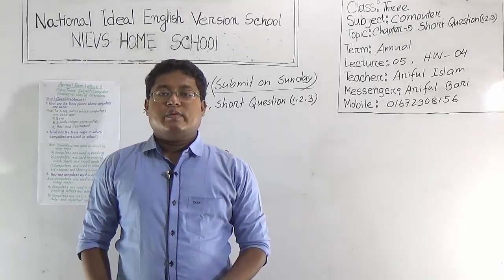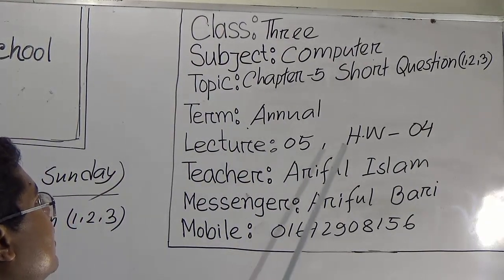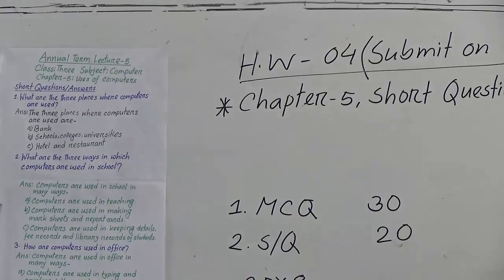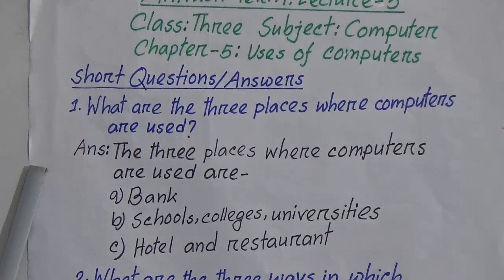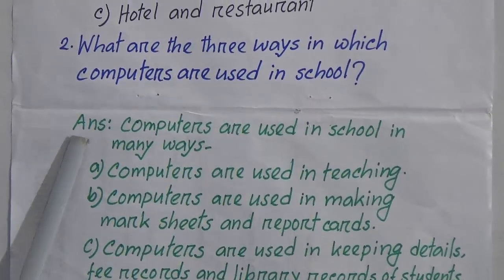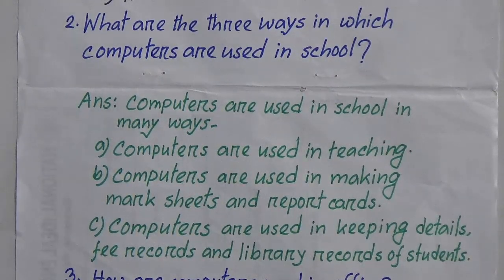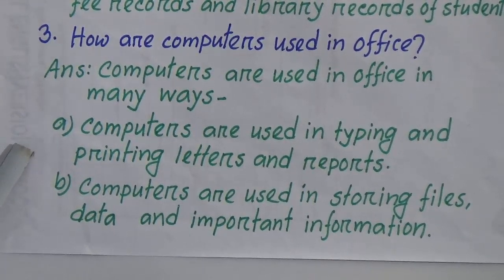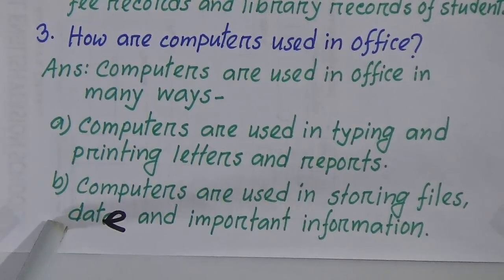Class: Three, Subject: Computer (Lecture- 5, H.W.- 4), Topic: Ch-5 (Short Question: 1,2,3)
Annual Term
Class:  Three
Subject: Computer (Lecture- 5, H.W.- 4)
Topic:  Ch-5 (Short Question: 1,2,3)